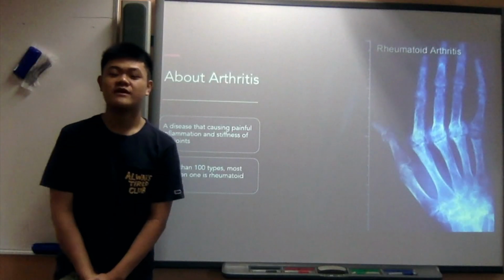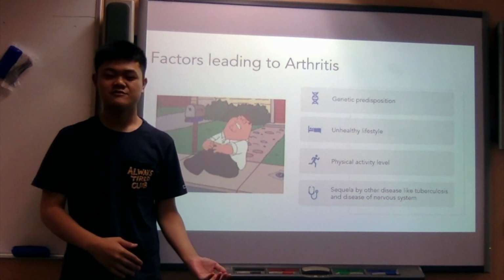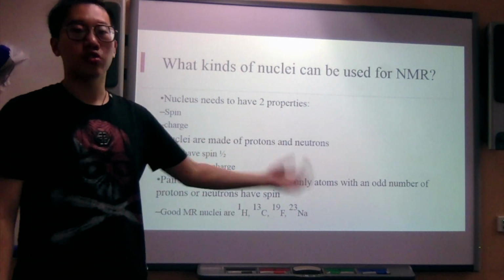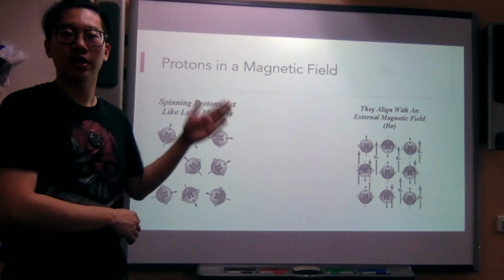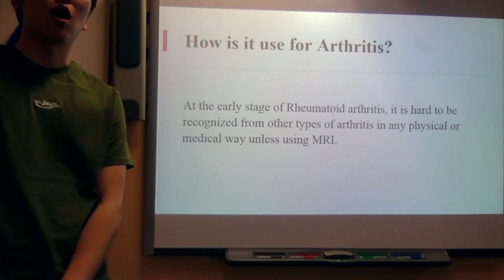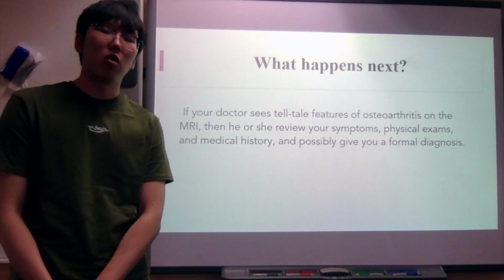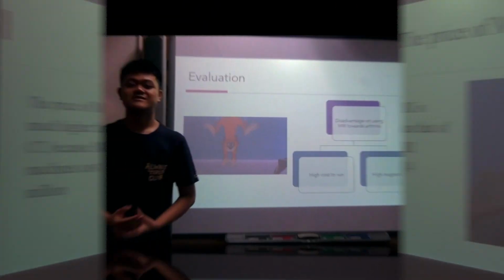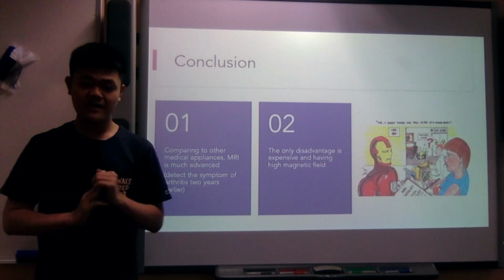MRI for Arthritis (Group F)